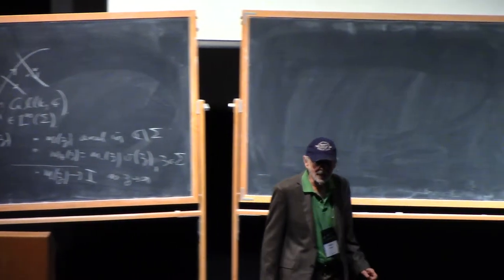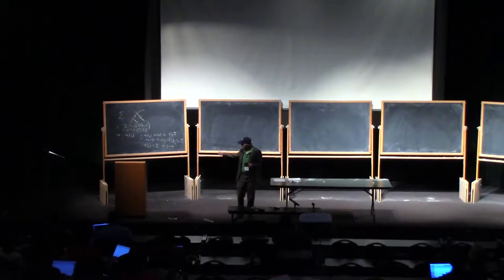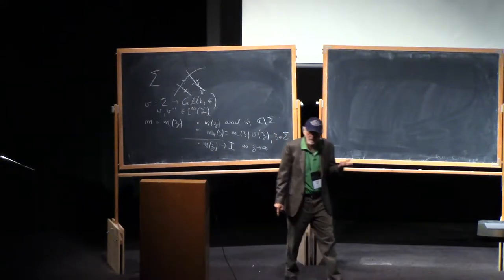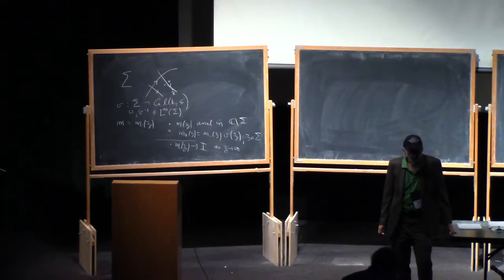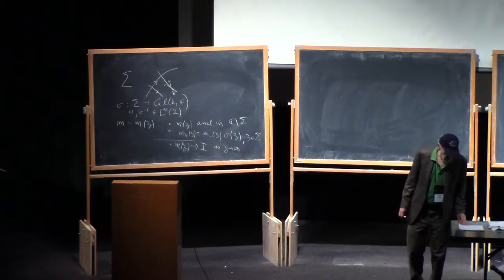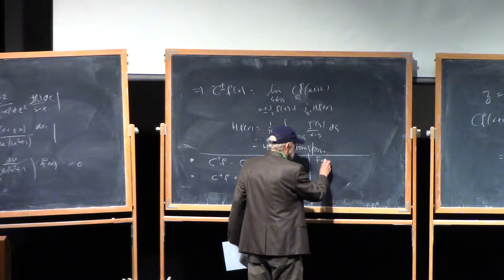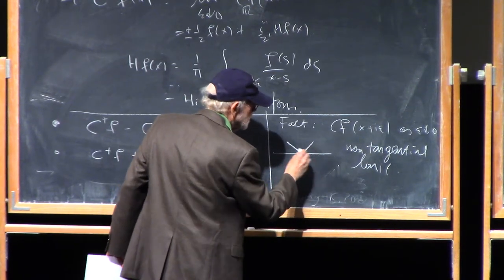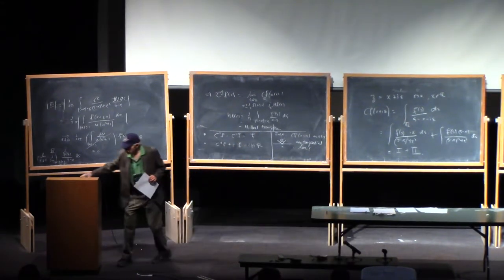Percy Deift (2.1) Riemann-Hilbert problems, part 2.1